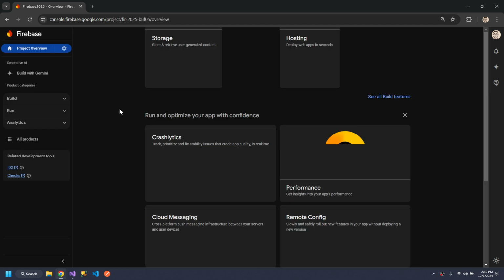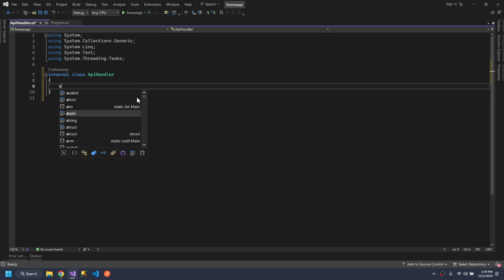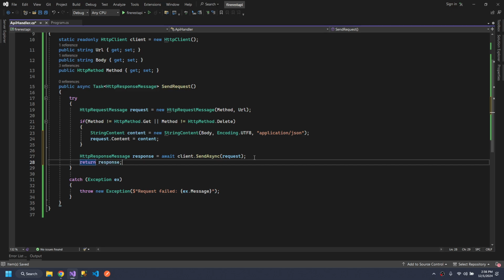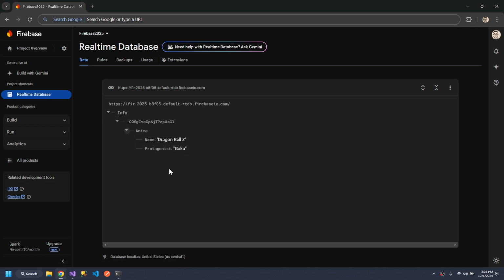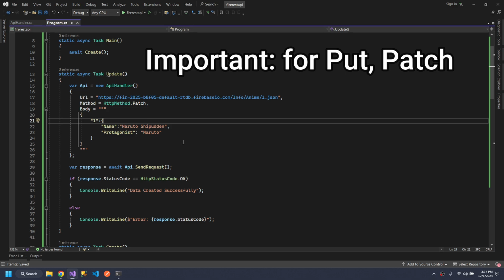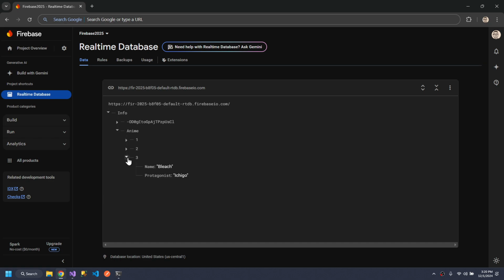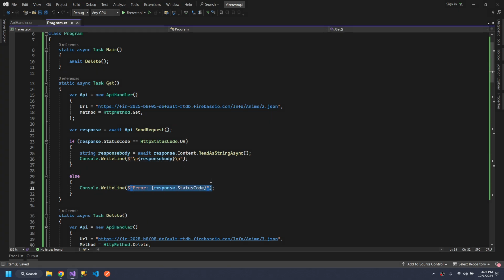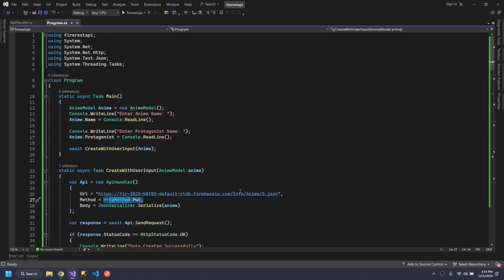Create, Read, Update, Delete Tutorial | Firebase REST API | C# .NET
how to create read write update delete crud on firebase rest api c# .net
crud operation of firebase using .net c# firebase rest api
c# firebase realtime database tutorial
firebase realtime database .net
firebase rest api using .net c#

Project Description:
- Based on Console Application
- Based on .NET 8.0 C#